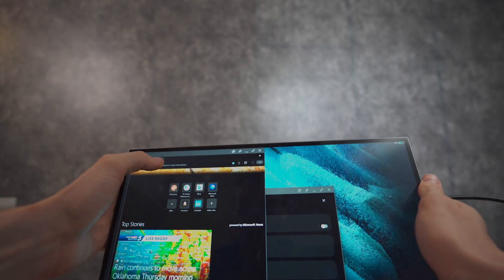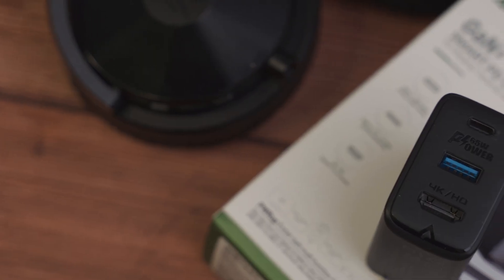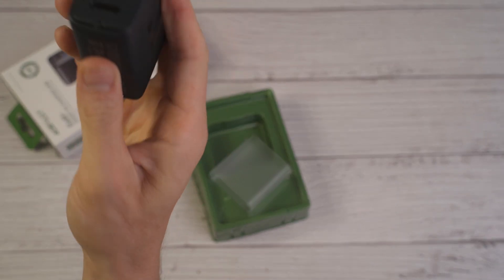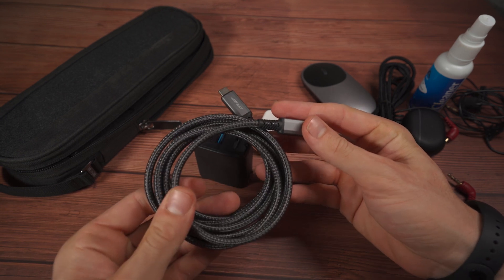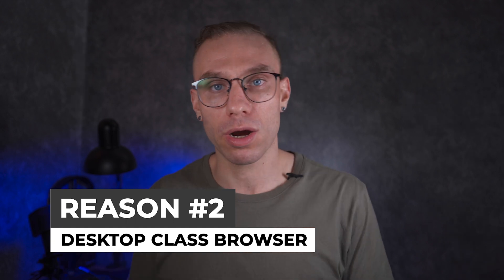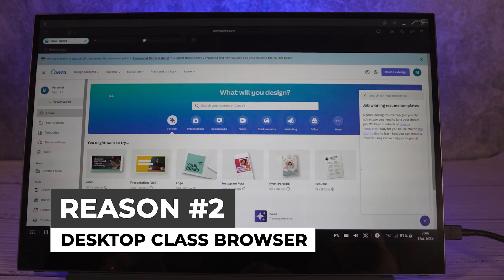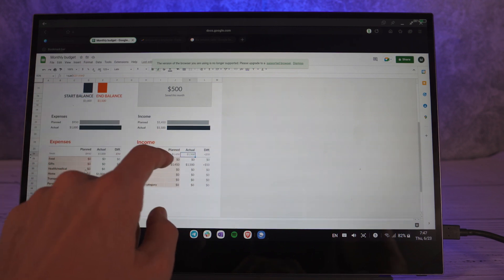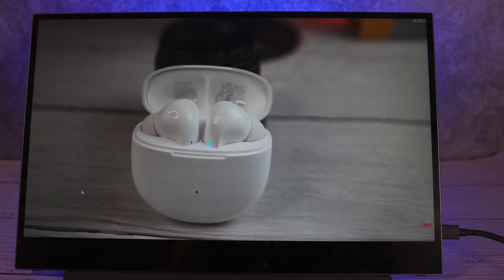Samsung Dex For Dummies, The 3 Easiest Uses For Samsung Dex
Samsung dex can be intimidating. If you aren't aware of what samsung dex is, samsung dex is the dextop experience mode that comes with all samsung phones. This allows users to utilize dex for various things such as split window multi tasking on a desktop size display. But samsung dex can be intimidating. In this video i wanted to break down some of the simplest uses of samsung dex and 3 ways that i utilize samsung dex for work. If you are new to the world of samsung dex this video is aimed at helping new samsung dex users make sense of everything.

0:00-1:11 What is samsung Dex
01:12-2:14 Acefast 65W Dex Hub
2:15-3:50  Powerful Multi Tasking Samsung Dex
3:51-4:55 Samsung Dex Desktop Browser
4:56-6:53 Media Consumption Samsung dex

Buy The AceFast 65W Gan USB-C Dex Dock On Amazon [Amazon]